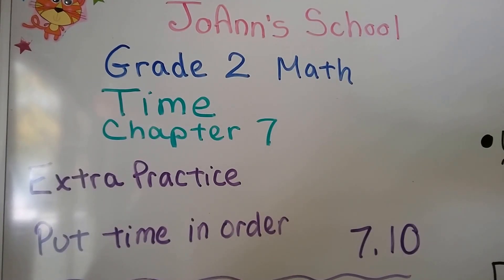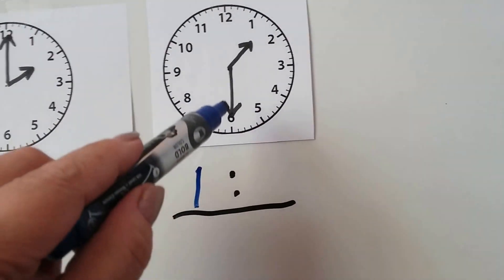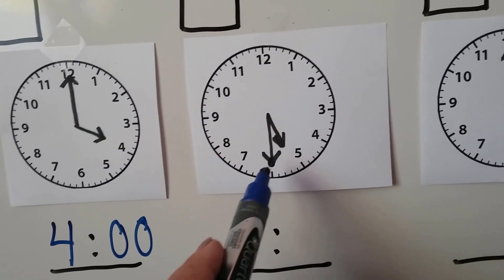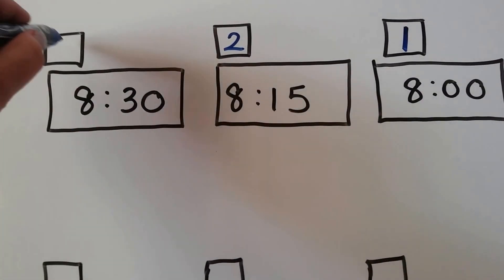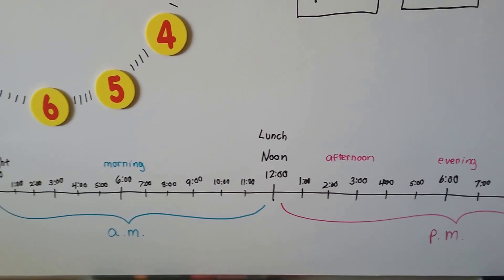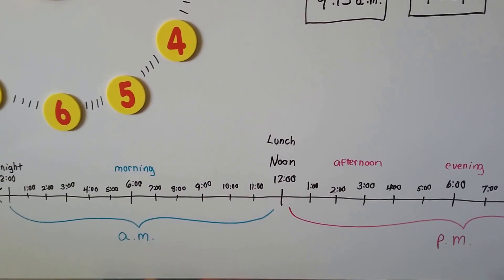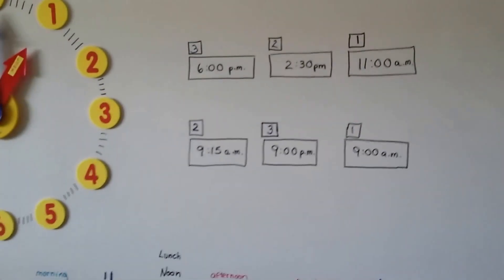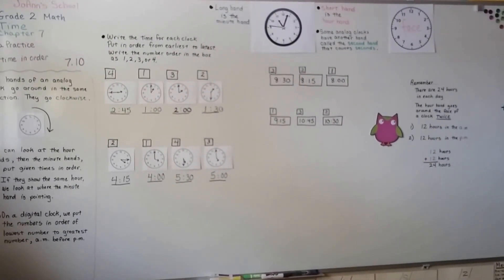Grade 2 Math 7.10, Extra Practice, Put time in order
How to put given times in order from earliest to latest for a 12 hour period. Also, how to put time in order with given a.m. and p.m. times. Using a 24 hour timeline to put times in consecutive order. Page 218 in the Silver Burdett Grade 2 textbook.